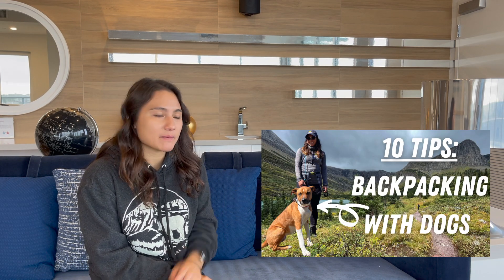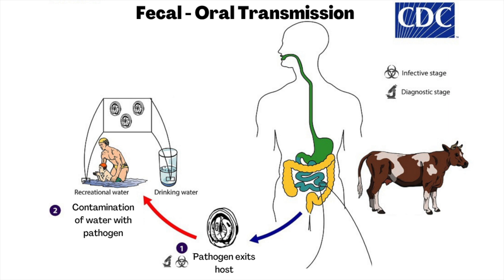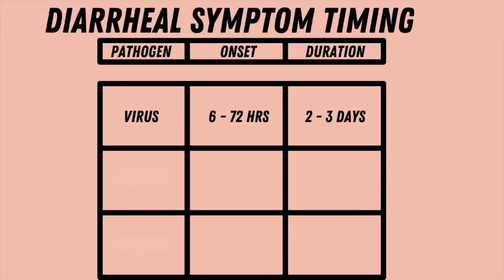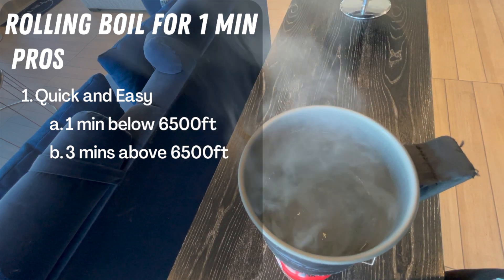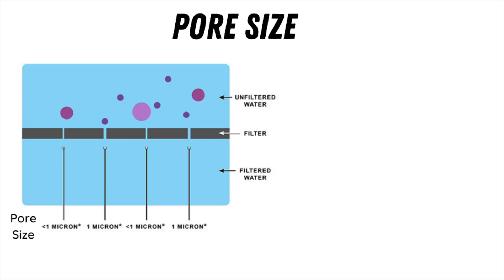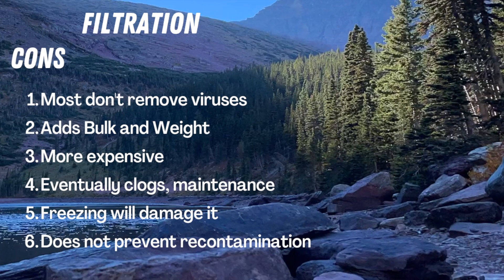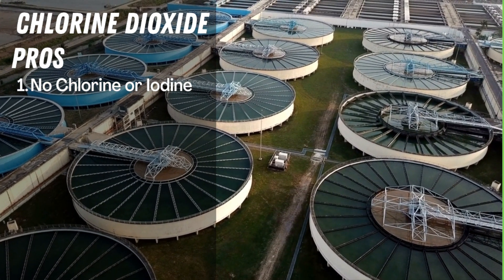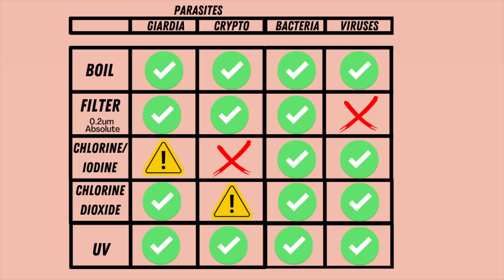HOW TO PURIFY WATER while backpacking | Why do you purify water while camping | PROs and CONs method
What can make you sick in the water while camping? Water borne pathogens! Here we discuss why do you purify water while camping and how to purify water while camping and backpacking. Get the PROs and CONs of water treatments for backpacking and get rid of the pathogens in the water while camping on your next trip!

00:00 Questions to answer
01:16 What in the water makes you sick
02:21 How are water borne pathogens transmitted
03:33 Where do you poop in the woods
04:41 How quick will you get diarrhea
05:37 How to choose a water source
06:23 How to treat water
16:26 Effectiveness of different water treatment methods
16:49 Do you need to treat water for your dog